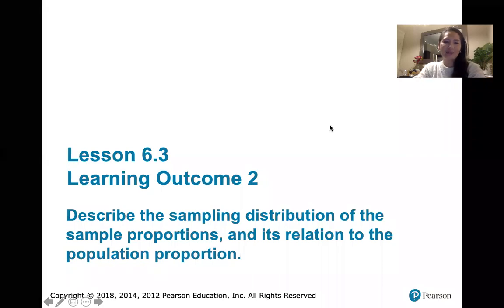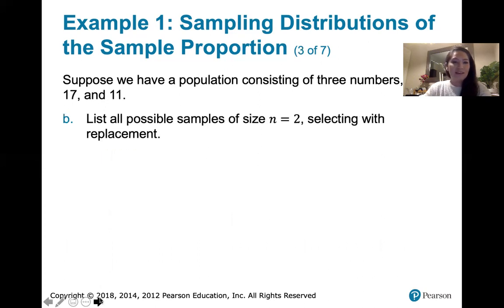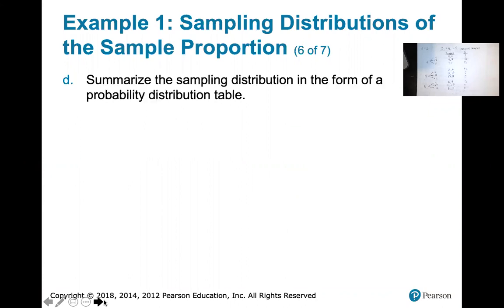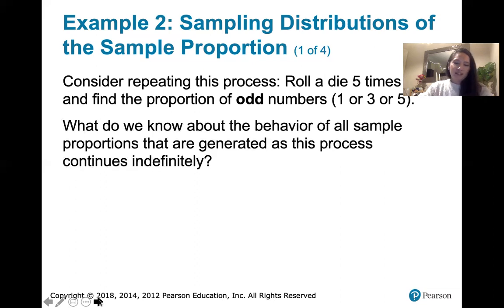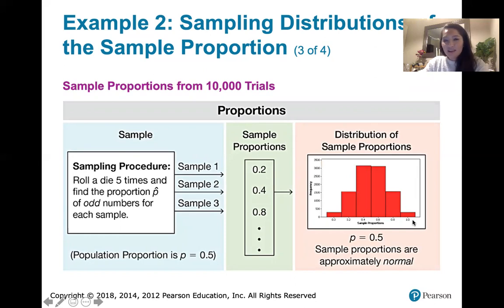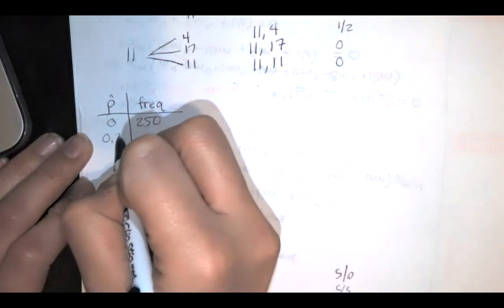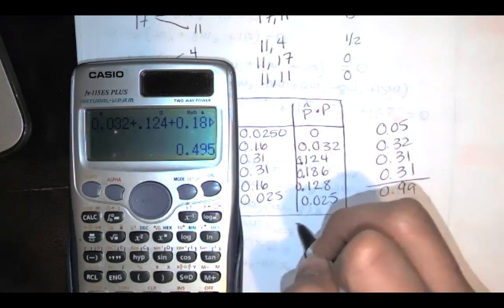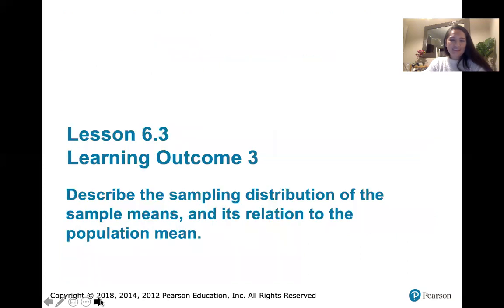6.3.2 Sampling Distributions and Estimators - Sampling Distribution of Sample Proportions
In this video, we focus on the sample distribution of sample proportions. We'll see that the sample proportion is an unbiased estimator of the population proportion p. We'll work two examples.

There is a typo / mistake in the problem statement for example 1. The problem statement refers to the population mean when it should refer to the population proportion. Sorry about that. The solution compares the mean of the sample proportions to the population proportion, as it should.